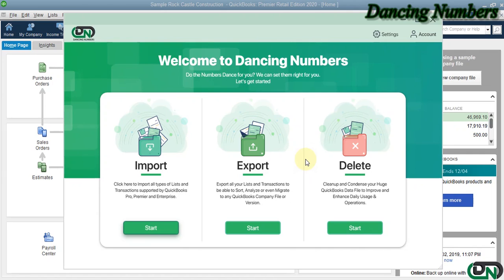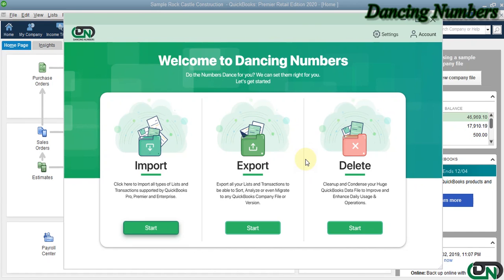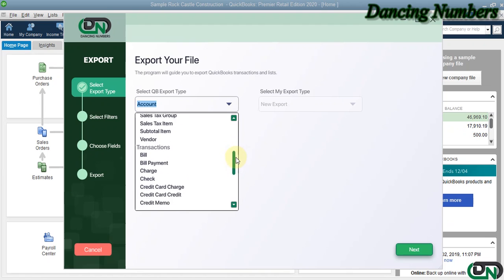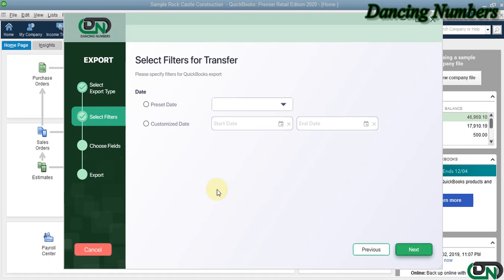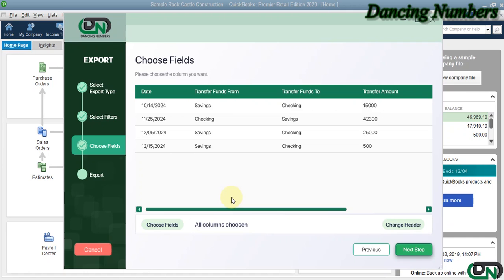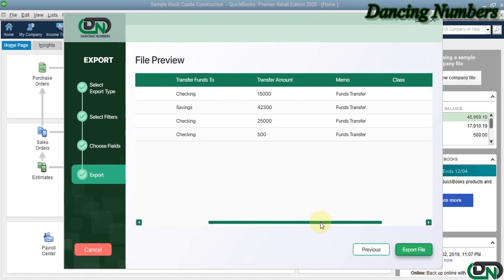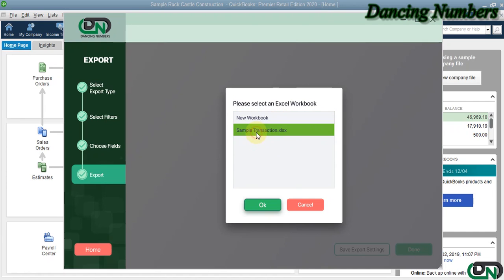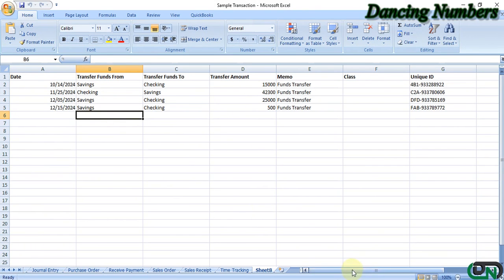How to Export Transfer Funds From QuickBooks Desktop using Dancing Numbers?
The solution you can check in the video is the easy and simple solution to export transfer funds from QuickBooks account using the Dancing Numbers.